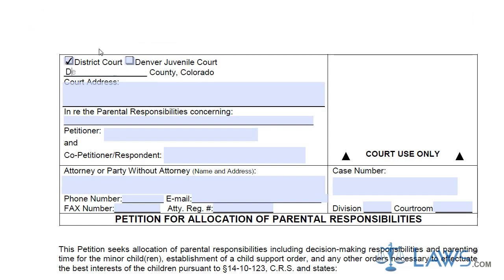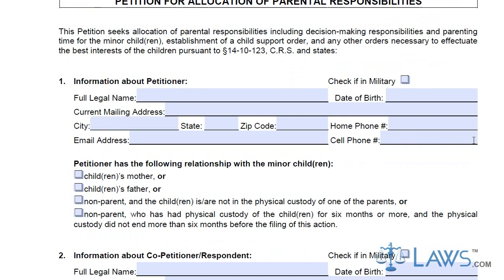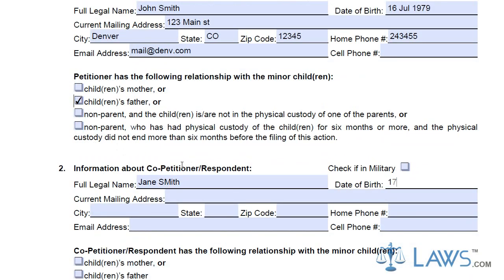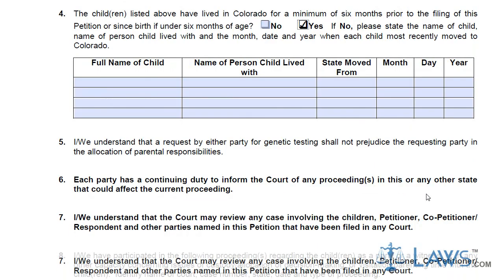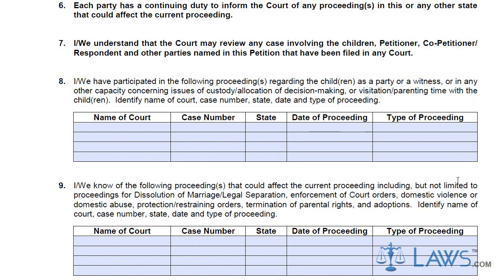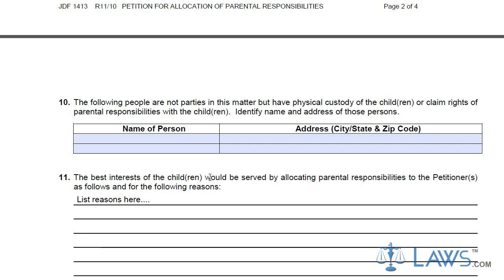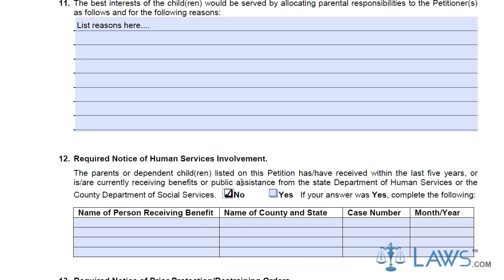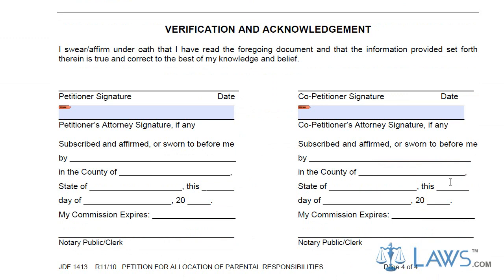Colorado Child Support